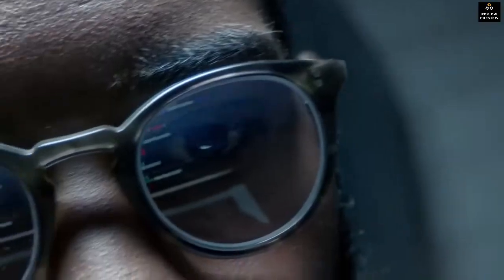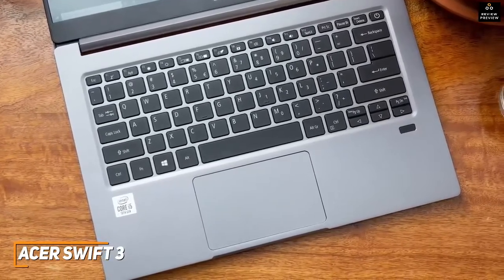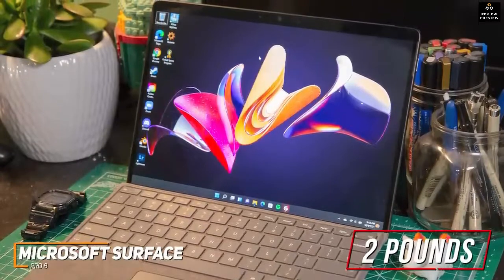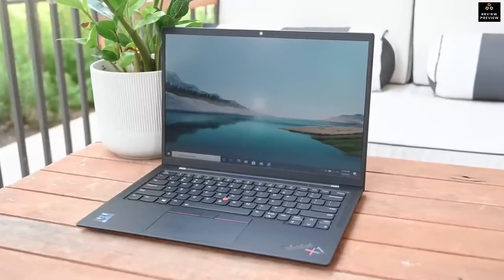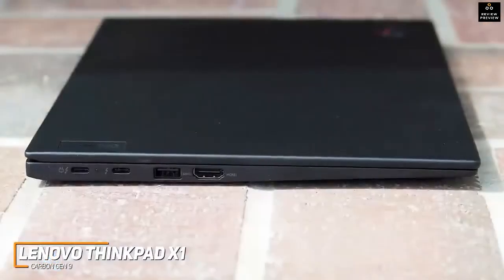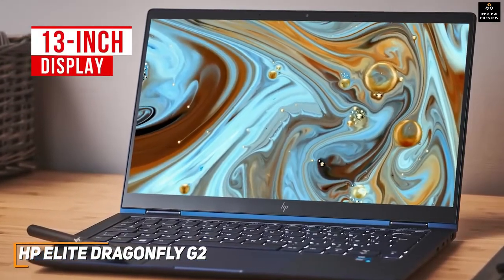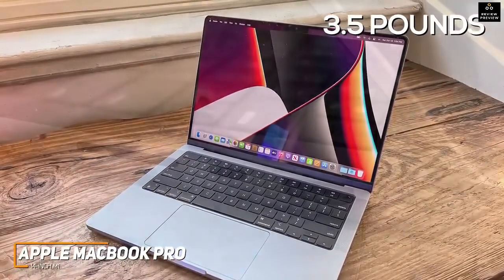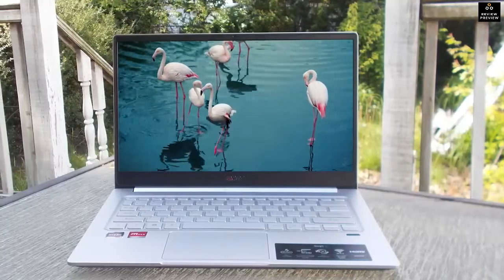Top 5 Best Business Laptops for Work in 2023 Top Recommended Laptop for Business Work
►5 - Acer Swift 3
►4 - Microsoft Surface Pro 8
►3 - Lenovo ThinkPad X1 Carbon Gen 9
►2 - HP Elite Dragonfly G2
►1 - Apple Macbook Pro 14-inch M1

Having a quality laptop that can handle demanding workflows is vital to remain productive throughout the day, in meetings, or when away from the office. There are a lot of impressive business laptops currently on the market, and each caters to different kinds of professional users.

In this video, we’ll be comparing the 5 Best Business Laptops that are designed for different kinds of users. We will take into account performance, features, and price; so you can decide which is best for you. All the products on our list were selected based on their own inherent strengths and features.

We’ll be comparing the Acer Swift 3, the Microsoft Surface Pro 8, the Lenovo ThinkPad X1 Carbon Gen 9, the HP Elite Dragonfly G2, and the Apple Macbook Pro 14-inch M1; which are all great options if you’re in the market for a Business Laptop.

We’ll break down which Business Laptop is best for you, and what you can expect to get in return for your money. We’ll help you decide if one of the models on our list seems like a great purchase.